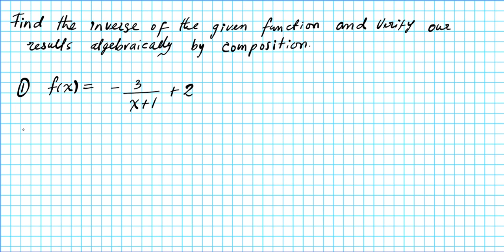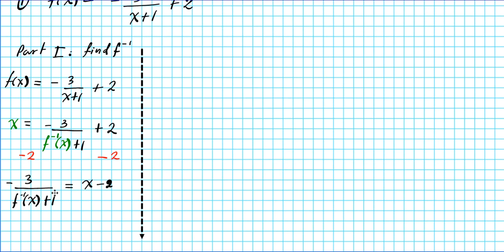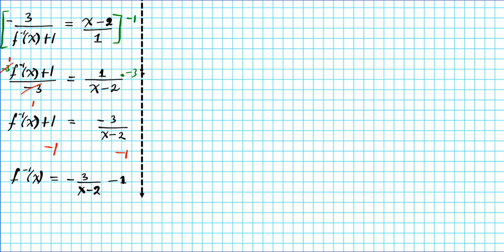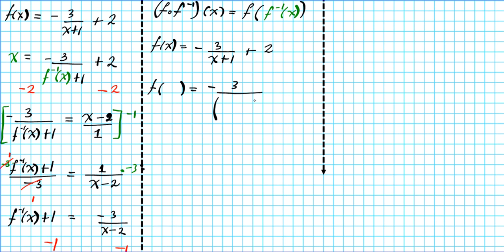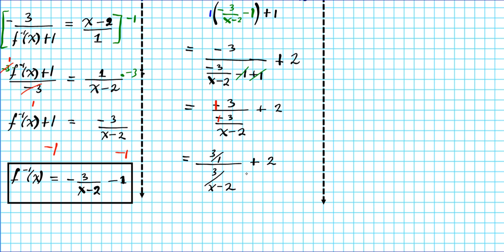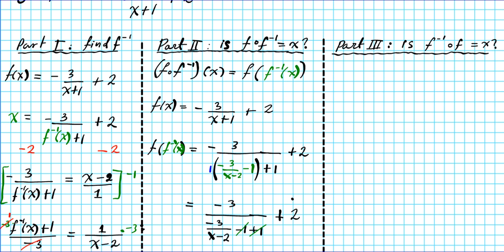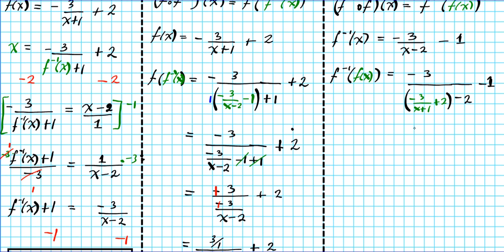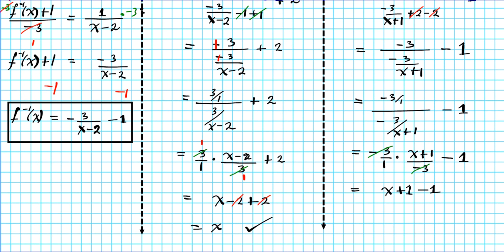how to find and verify inverses algebra precalculus alg2 precalc common core 2 red